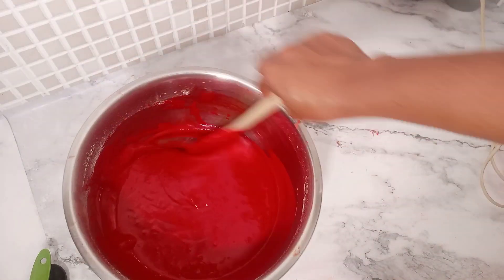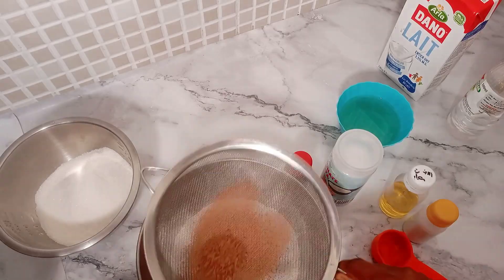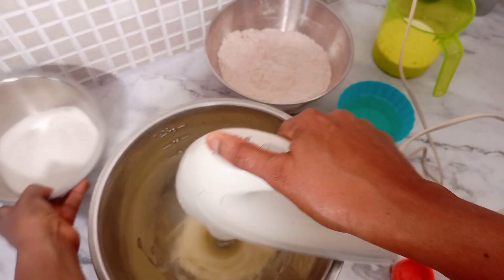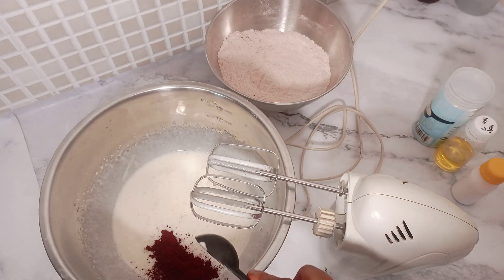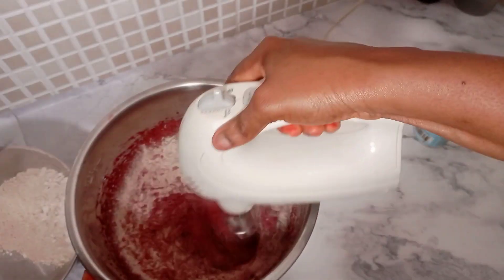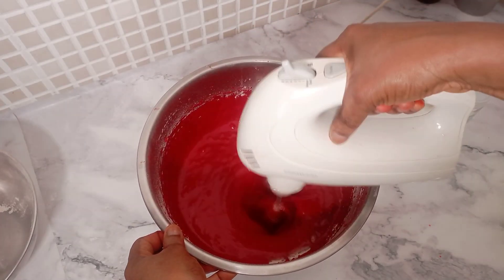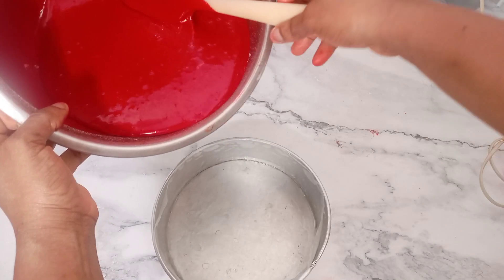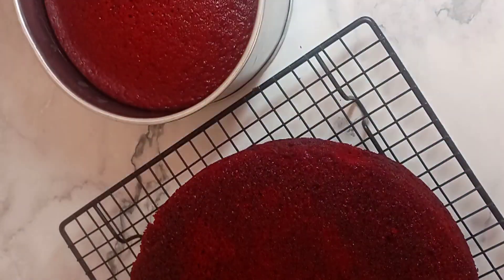How To Make Red Velvet Cake: Tips And Trick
Red velvet cake is a delectable dessert know for it's rich, moist texture and signature deep red colour.
Red velvet cake is a delightful treat that's perfect for birthdays, holidays or any special occasions. With this trick and tips in this video you will be creating a delicious cake dessert.
Flour - 2cups
Eggs - 2
Vegetable oil - 3/4 cup
Flavor - 2 teaspoon
Salt - 1tsp
Red food colour - 2tbps
Cocoa powder - 2tbps
Vinegar - 1tsp

Note:
Preheat your oven 350° degree
To make your buttermilk you add 1tablespoon of white vinegar into one cup of milk.